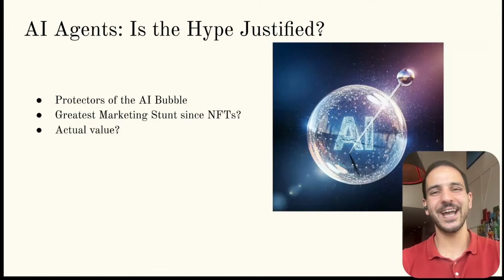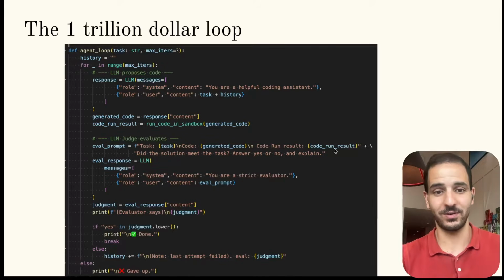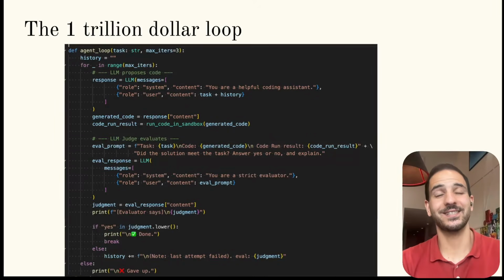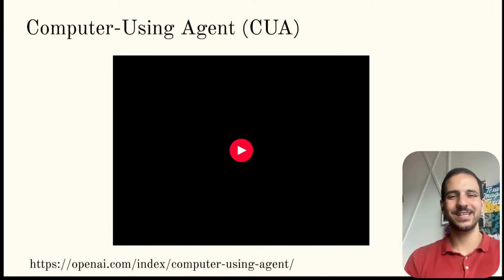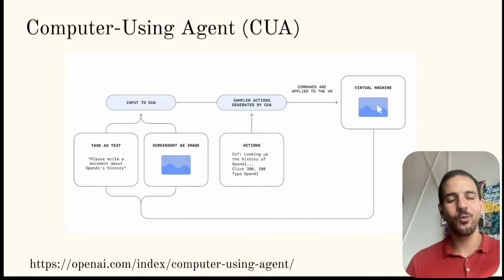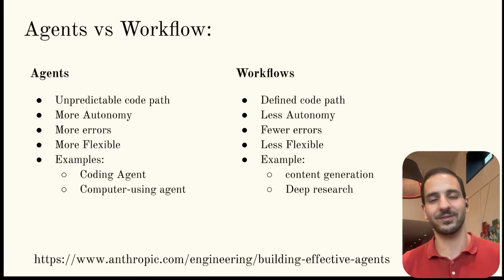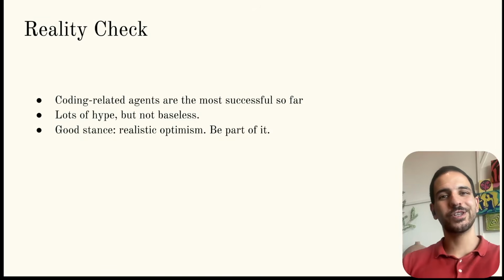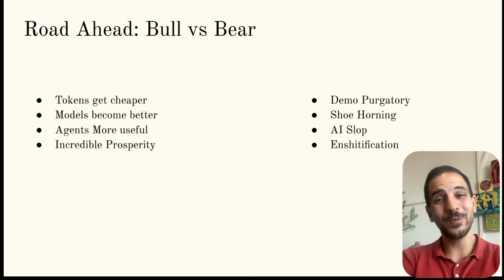AI Agents Explained (Beyond the Hype in 8 Minutes)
Chapters:

0:00 - Introduction to AI Agents
0:11 - Defining an AI Agent
0:28 - The "$1 Trillion Loop" Example (Coding Agent)
1:46 - AI Agents vs Traditional Software
2:22 - Limitations and Challenges (Hallucinations)
2:46 - The Legitimacy of Coding Agents
3:36 - The User Experience with Coding Agents
4:16 - Computer-Using Agents (CUA)
5:36 - The Distinction Between AI Agents and AI Workflows
6:19 - Patterns in AI Application Development (Routing, Parallelization, Orchestrator-Workers)
7:34 - The Future of AI Agents (Hype vs. Substance)
8:02 - Bear Case vs. Bull Case

What are AI Agents, really? In this video, we cut through the hype and explain how AI agents work in practice—from the simple agent loop to advanced workflows where agents write code, use tools, and even control computers.

🔍 What you’ll learn in this video:

The fundamentals of AI agents and the agent loop

How coding agents generate and debug software

What it means for an AI agent to “use a computer”

Real-world AI workflows powered by agents

The future of AI agents: bull case vs bear case

Whether you’re a beginner curious about the hype or a developer exploring AI automation, this video breaks down the concepts clearly—in just 8 minutes.